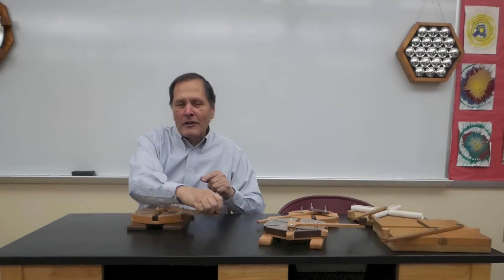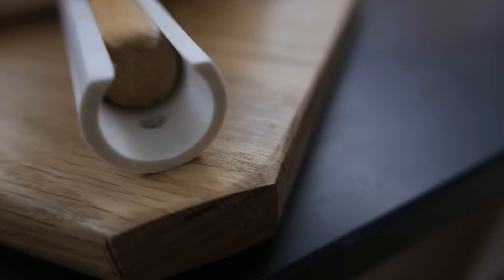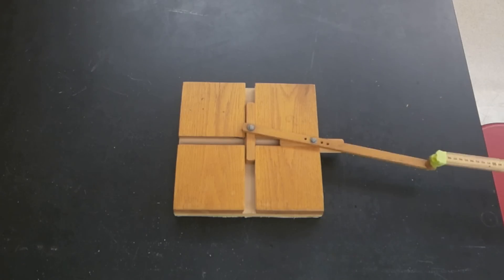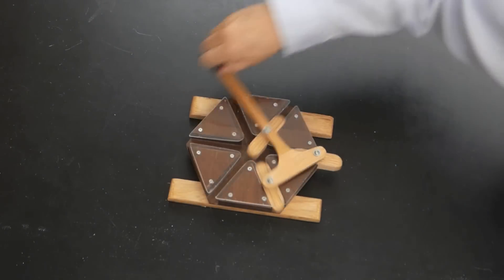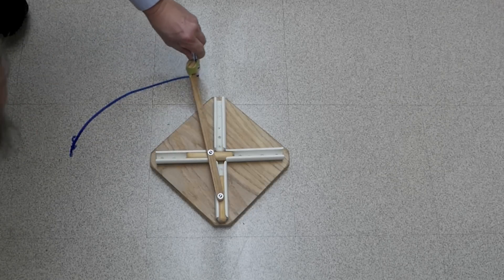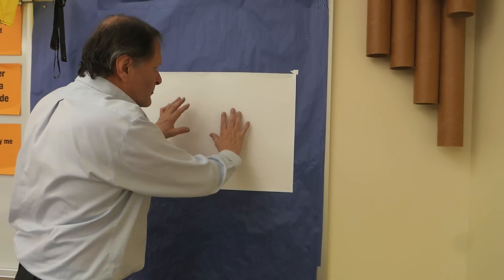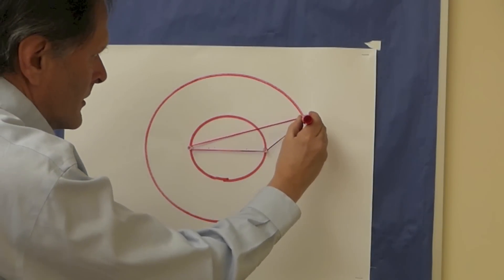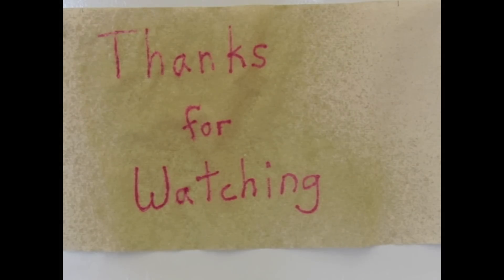Trammel of Archimedes - Do Nothing Machine part 2 // Homemade Science with Bruce Yeany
Do nothing machine, B.S. grinder, Trammel of Archimedes,  they've gone by all sorts of names, when used for drawing it's an ellipsograph.  I show it as a lever that switches back and forth from a first class lever to a 2nd class lever.  In doing so it is able to trace out ellipses on the handle.  It is an interesting piece that shows how circular motion consists of two sinusoidal oscillations.  On the practical side it has commonly been used for drawing out ovals for picture frames.